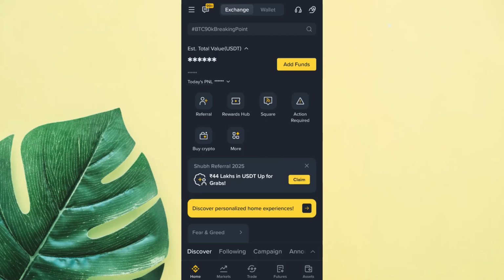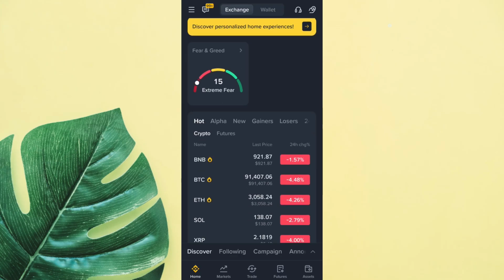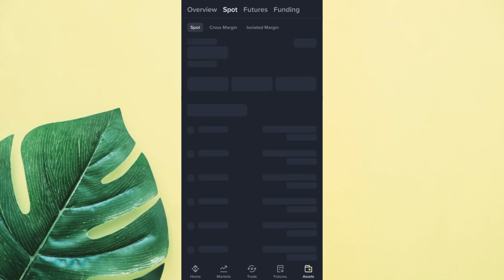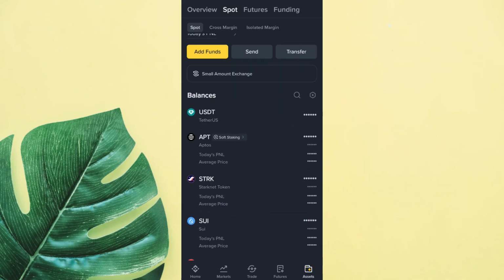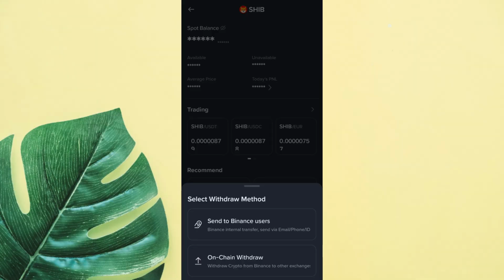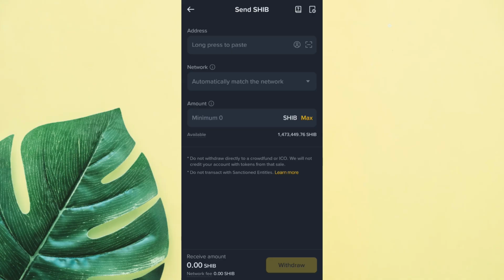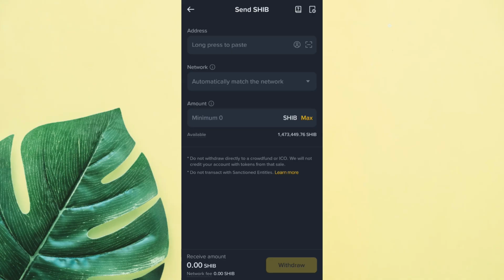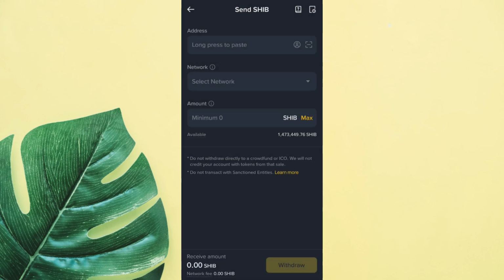How to Transfer Money from Binance to Revolut 2025 (Complete Walkthrough)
Learn how to transfer money from Binance to Revolut in this complete 2025 walkthrough. This tutorial guides you through every step, from preparing your Binance account to withdrawing funds safely and ensuring they arrive correctly in your Revolut balance. You’ll see how to choose the right network, avoid unnecessary fees, and prevent delays or transaction failures.

Whether you’re cashing out crypto, moving profits, or simply sending funds to your personal Revolut account, this video gives you a clear and beginner-friendly process you can follow with confidence. Perfect for anyone navigating Binance withdrawals or looking for a smooth, safe transfer method in 2025.